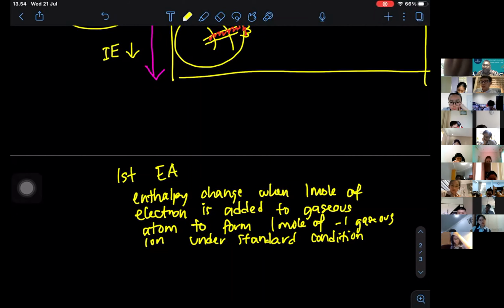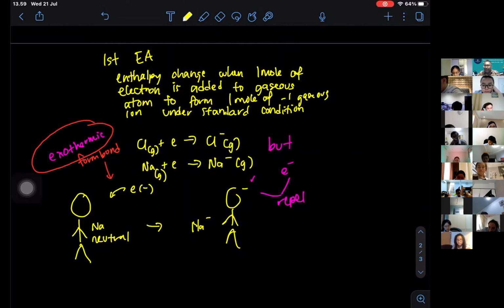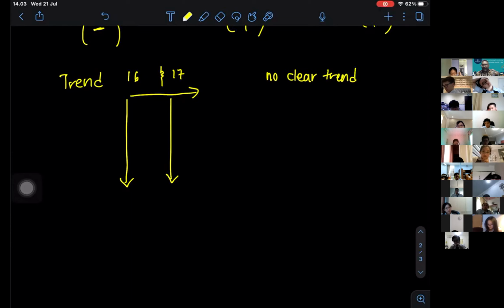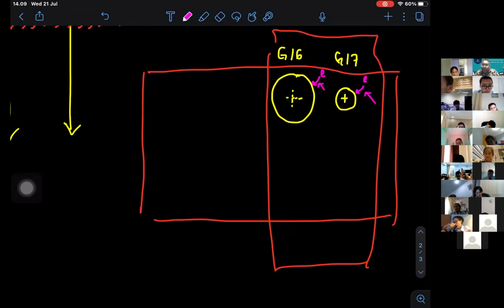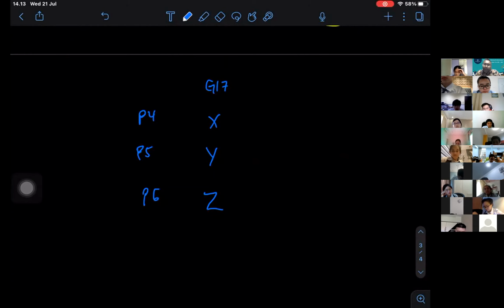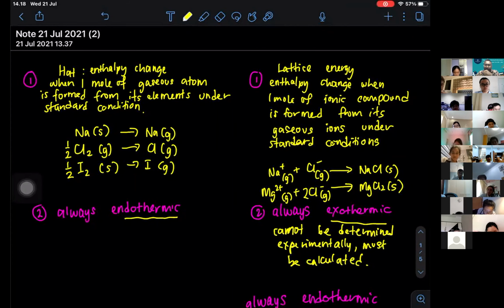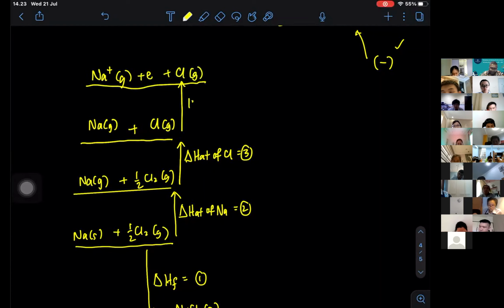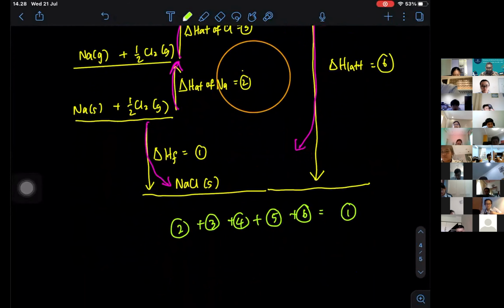ELECTRON AFFINITY AND BORN HABER CYCLE CAEI 9701 A2